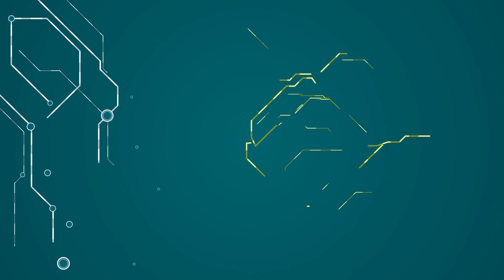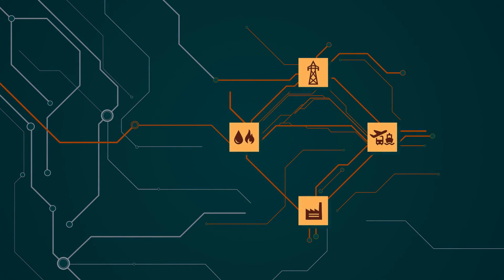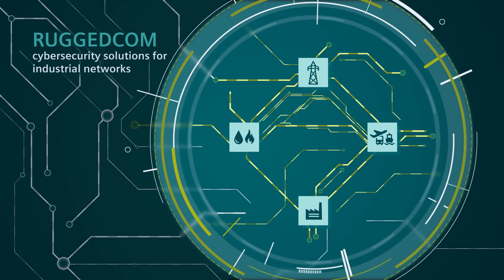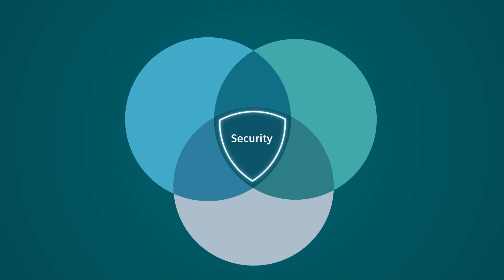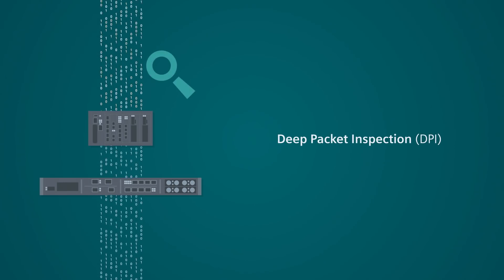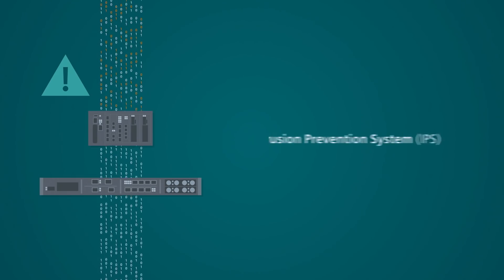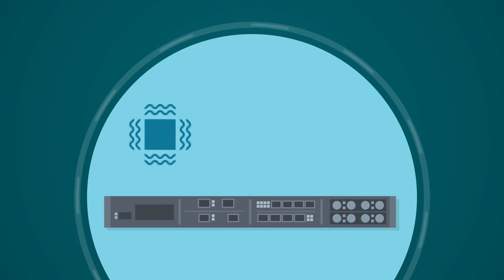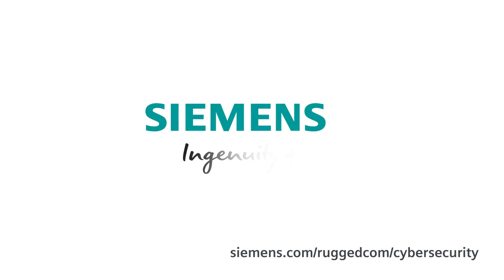RUGGEDCOM Cybersecurity Solutions for Industrial Networks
Our unique expertise in industrial networks means we know what you need when it comes to cybersecurity – from the inside out. Siemens offers cybersecurity solutions installed on the RUGGEDCOM Multi-Service Platform product family of cost-efficient, utility-grade Layer 2 and Layer 3 switches and routers – designed for harsh environments and mission-critical applications.